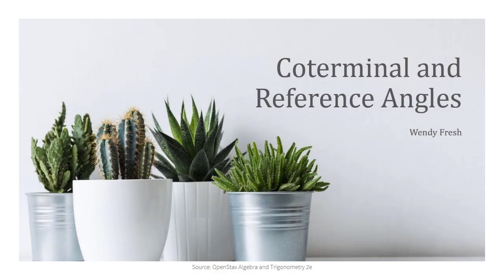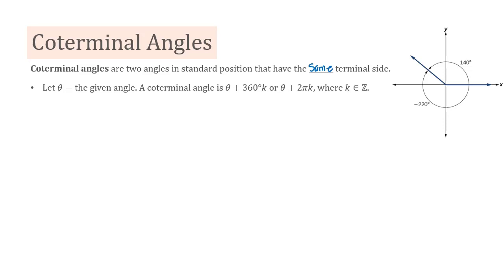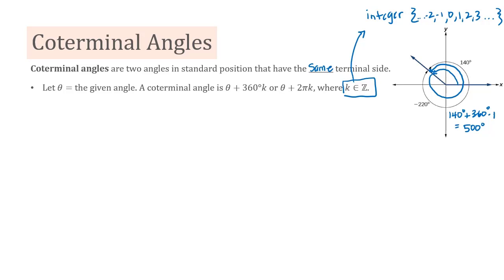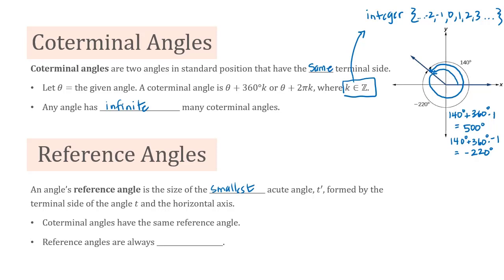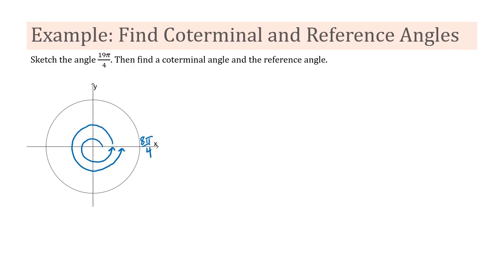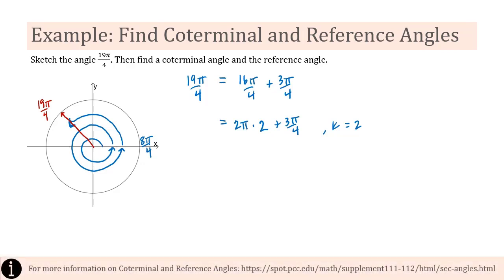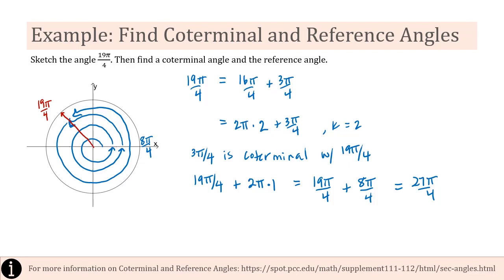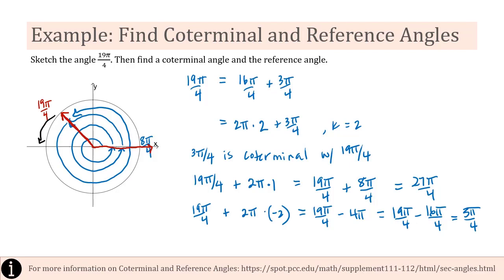Coterminal and Reference Angles (7.1 Algebra/Trig 2e OpenStax)